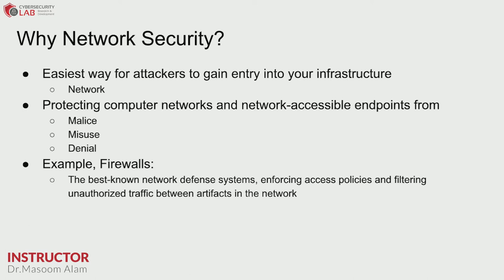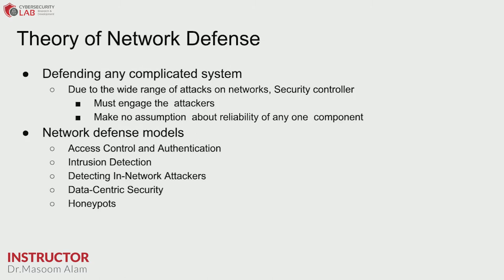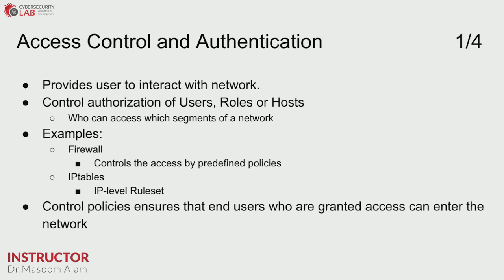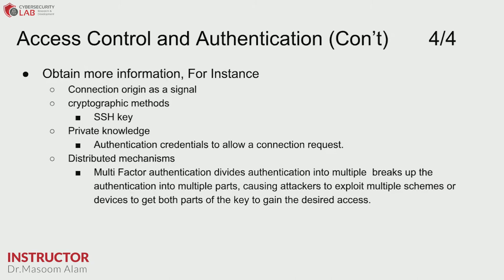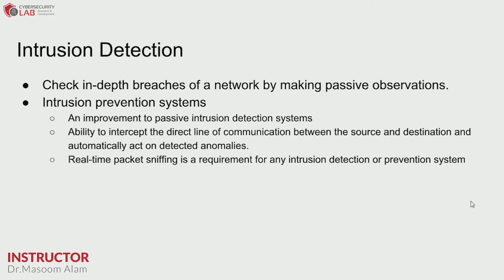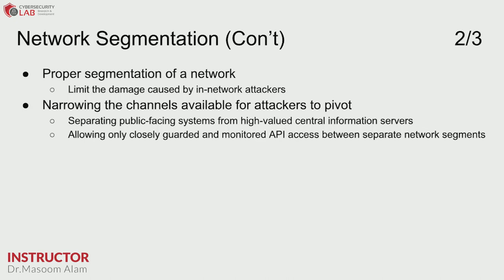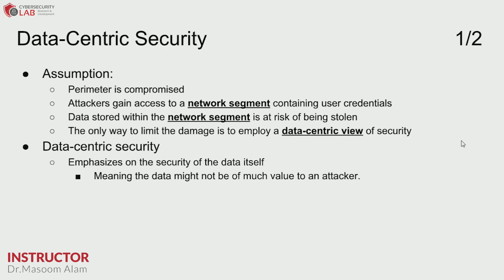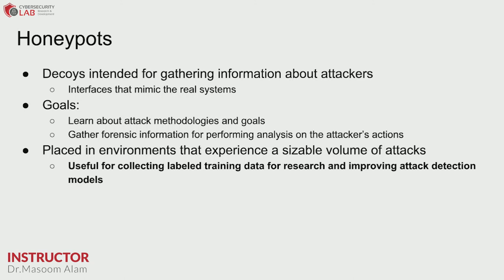Network Traffic Analysis | Machine Learning | Beginner to Advance Course lecture 45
Why Network Security ?
Easiest way for attackers to gain entry into your infrastructure
Network
Protecting computer networks and network-accessible endpoints from
Malice
Misuse
Denial
Example, Firewalls:
The best-known network defense systems, enforcing access policies and filtering unauthorized traffic between artifacts in the network
Theory of Network Defense
Defending any complicated system
Due to the wide range of attacks on networks, Security controller
Must engage the  attackers
Make no assumption  about reliability of any one  component
Network defense models
Access Control and Authentication
Intrusion Detection
Detecting In-Network Attackers
Data-Centric Security
Honeypots